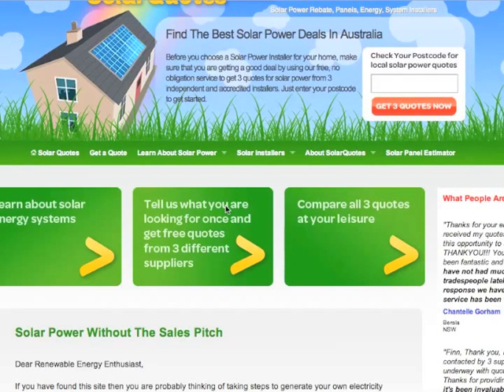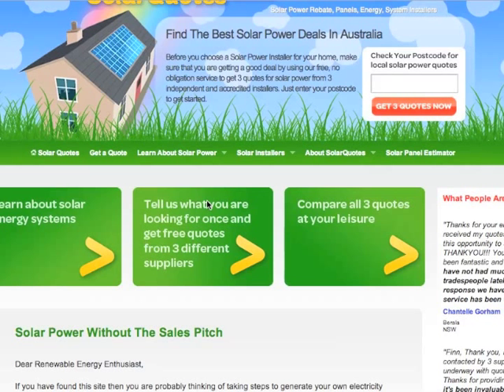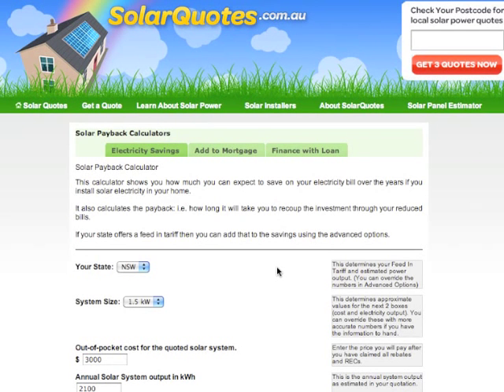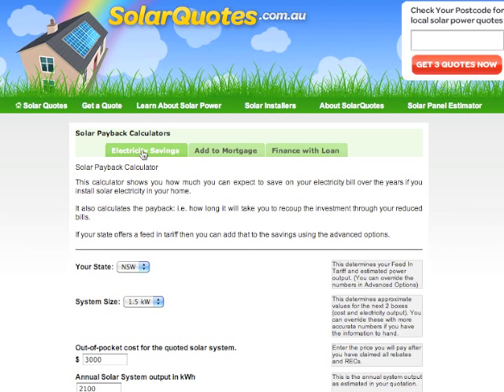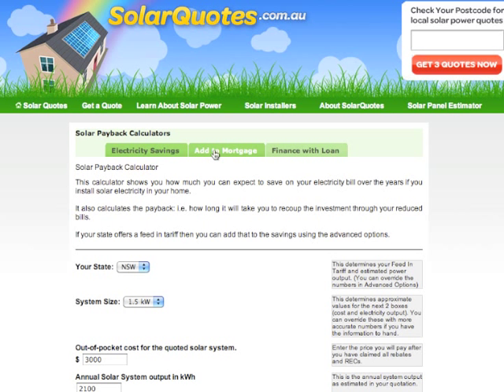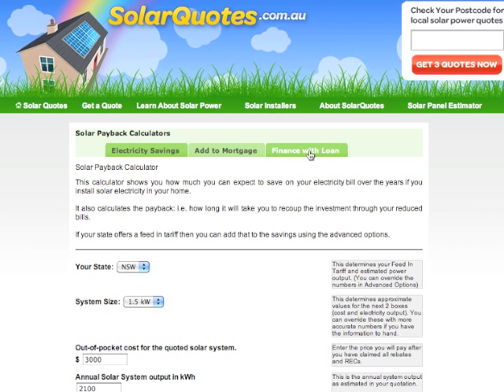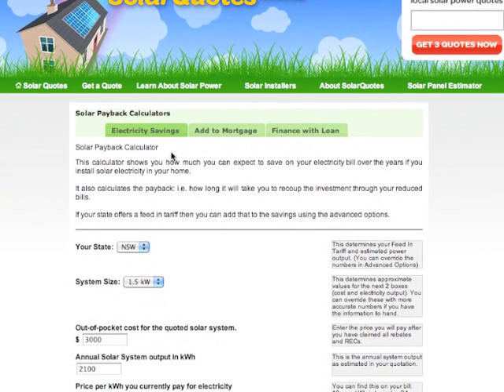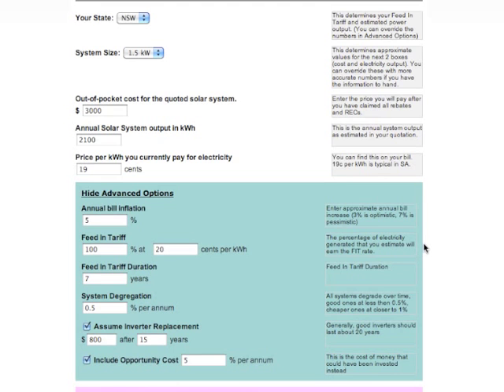Solar Power Calculators: Part 1 - An Introduction to the Solar Calculators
This video introduces the three solar power calculators available to you - and walks you through which one you should use to see if the economics of solar power stack up for your specific situation.